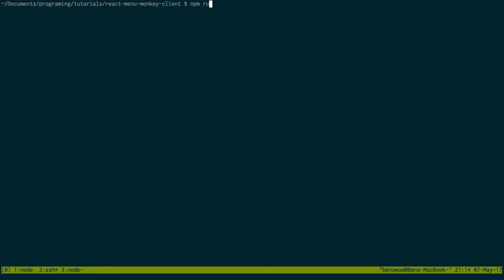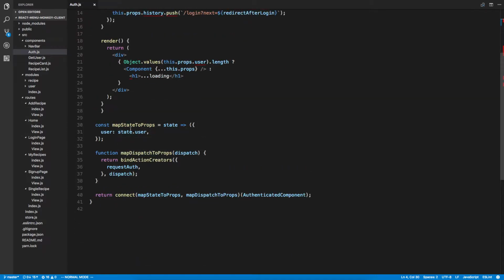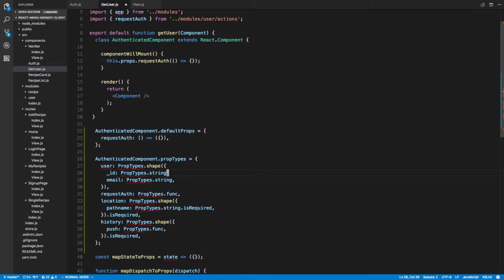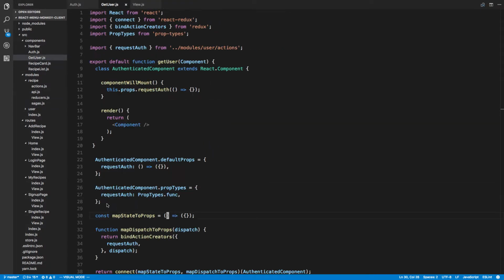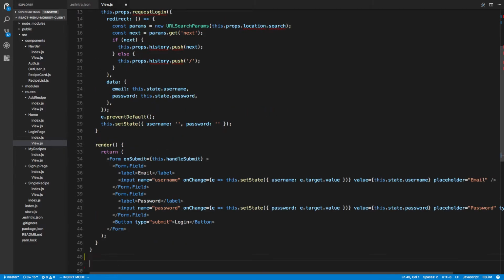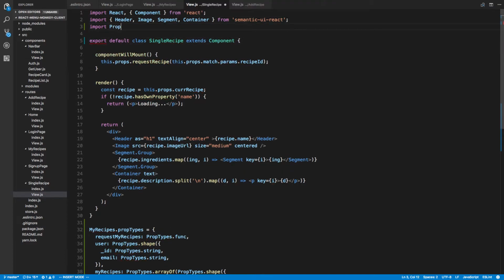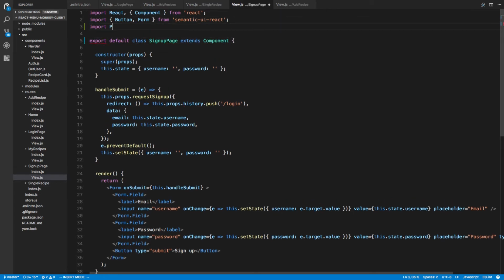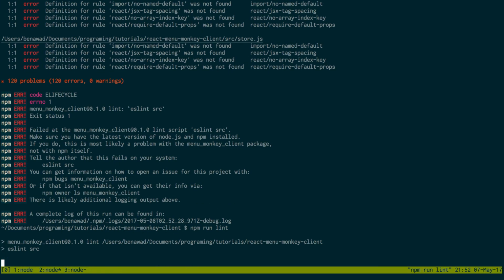Fullstack Feathersjs and React Web App Updated - part 31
Lint the entire project and fix every issue